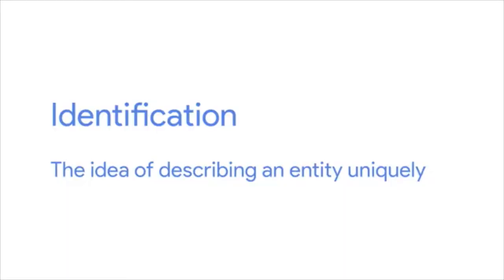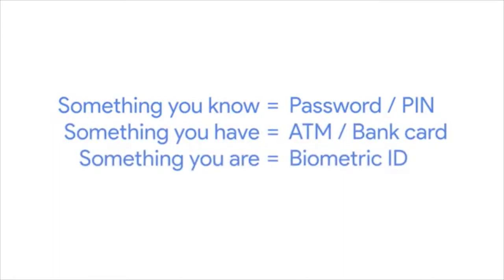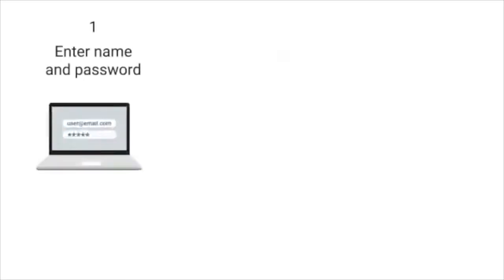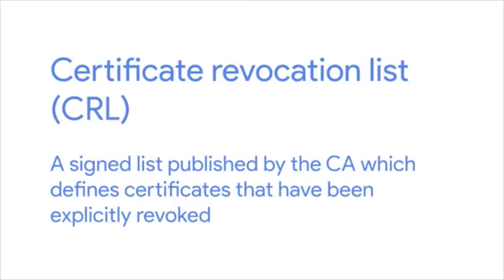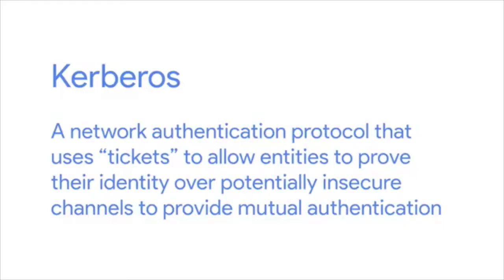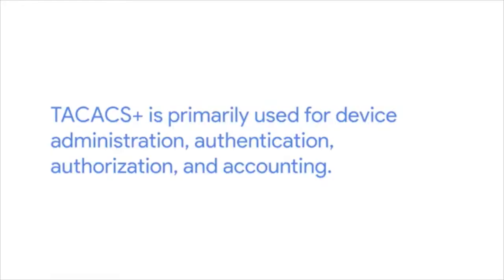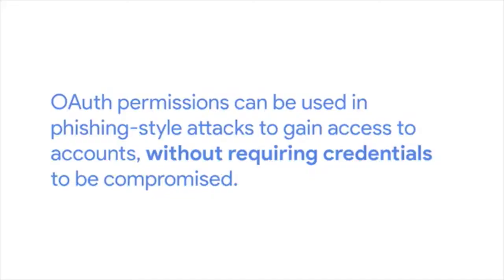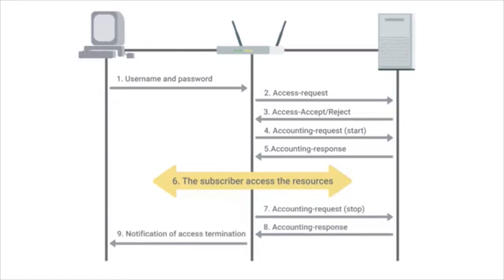Course 5 Week 3